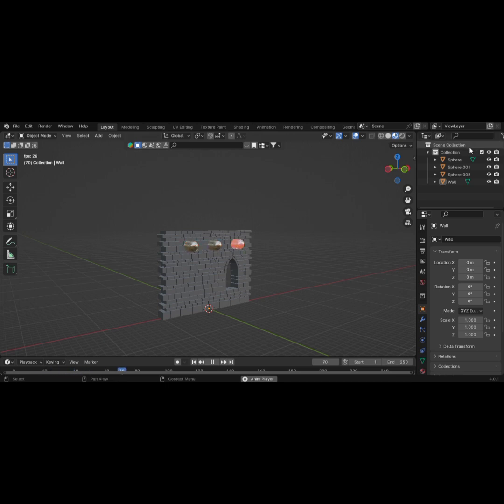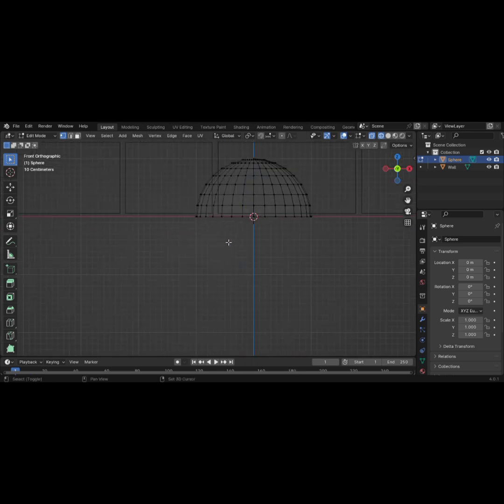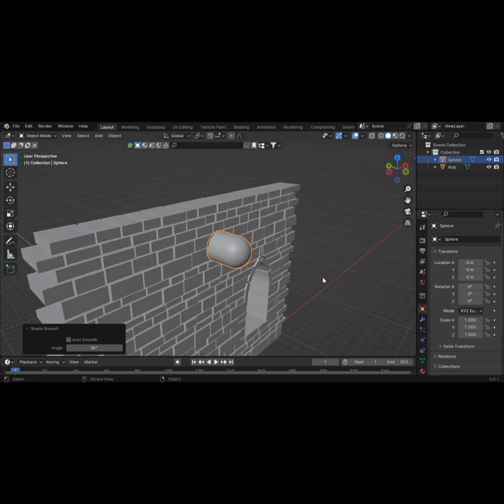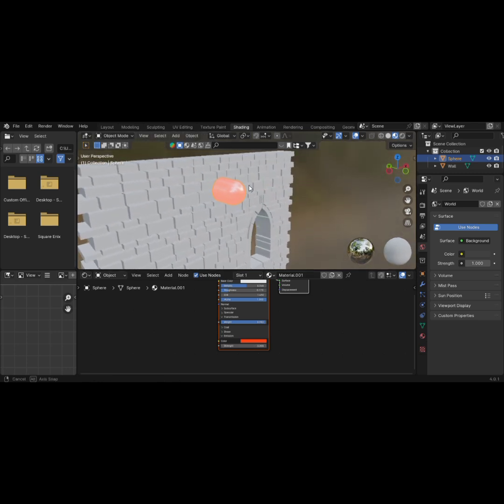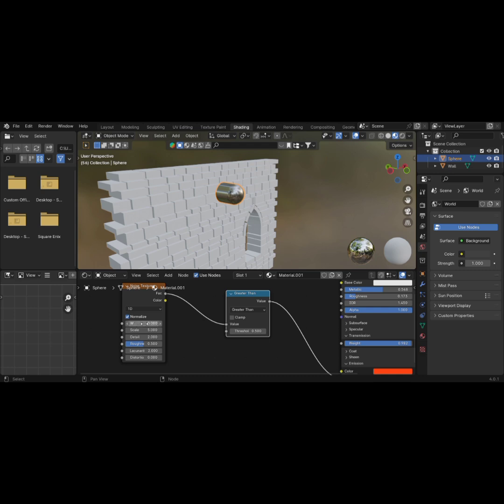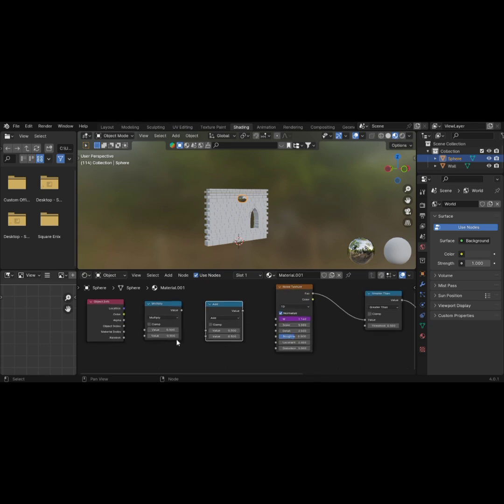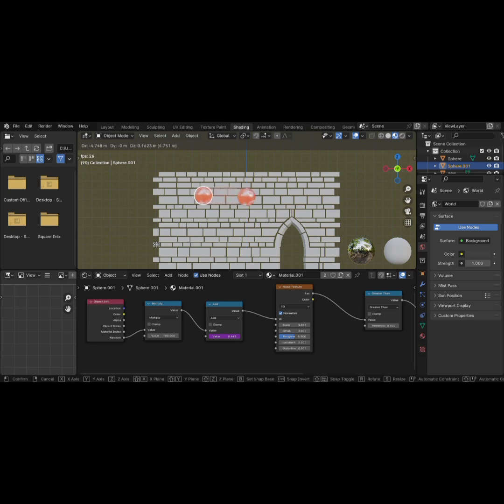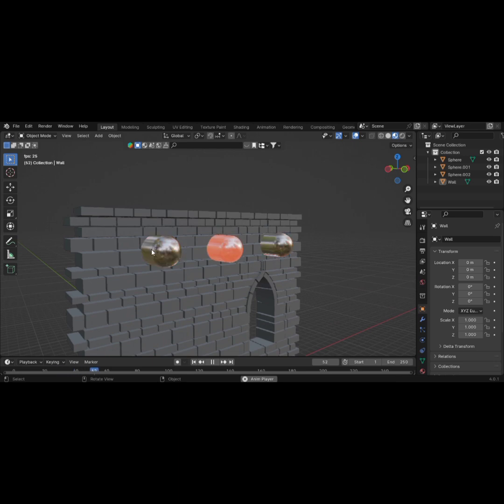how to model blinking LIGHTS in blender